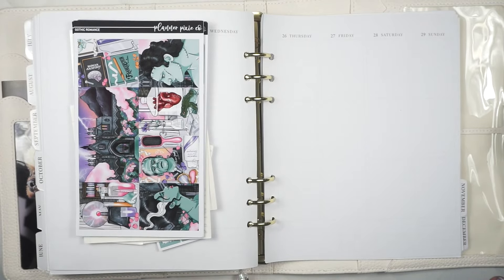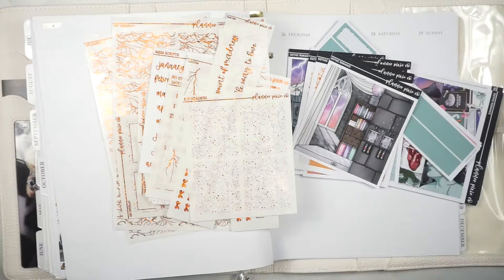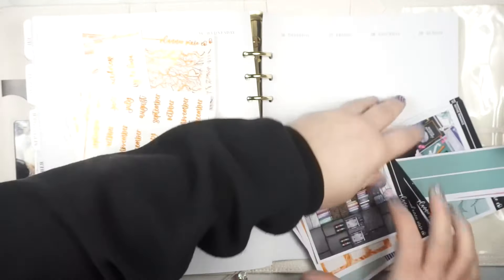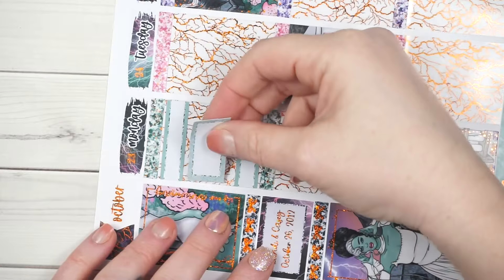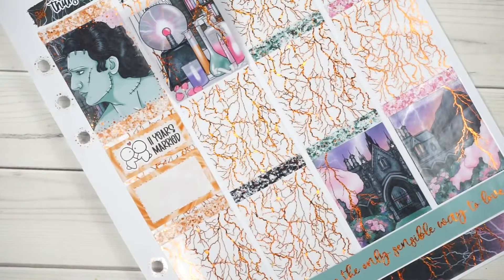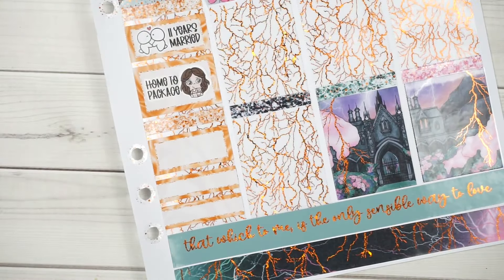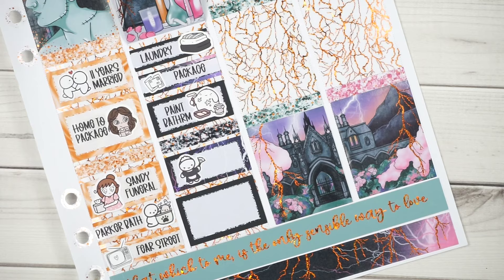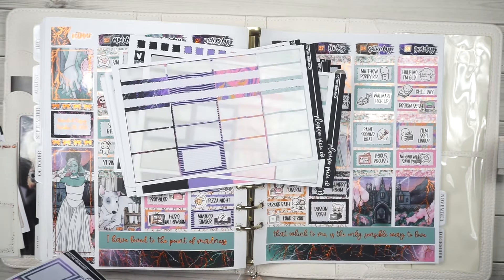Plan With Me // Gothic Romance (Planner Pixie Co)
AMAZON STOREFRONT